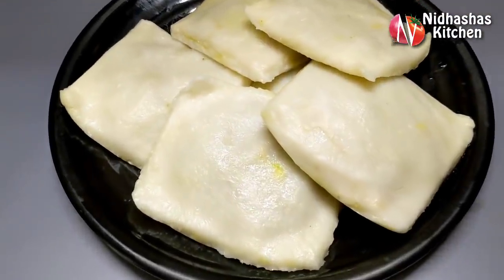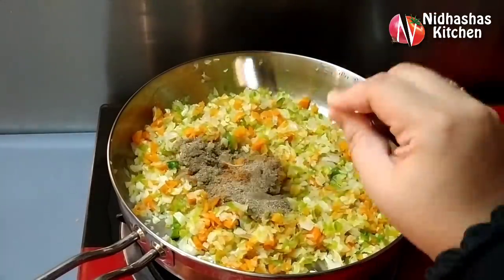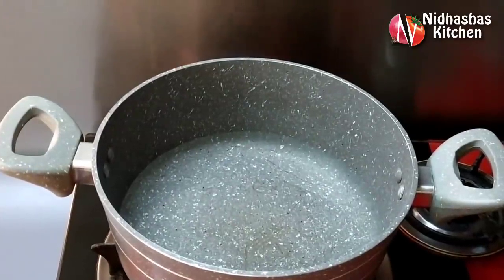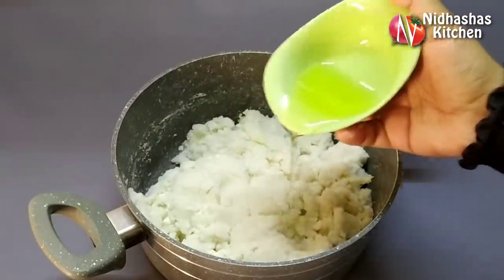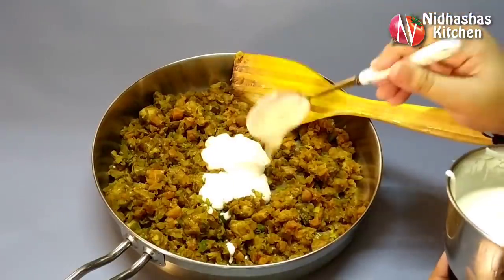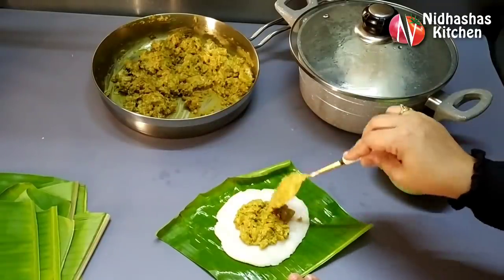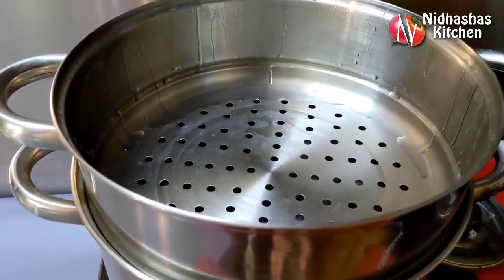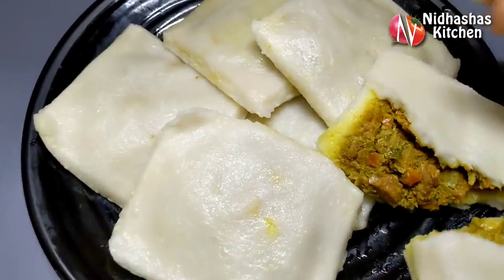അരിപൊടി കൊണ്ട് ഇന്നേവരെ കഴിച്ചിട്ടില്ലാത്ത പുതുപുത്തൻ Recipe | Orotti Petti | Aripodi Recipes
വീഡിയോ ഇഷ്ടമായാൽ സബ്സ്ക്രൈബും ലൈകും കമന്റും ചെയ്യാൻ മറക്കല്ലേ...

Ingredients:
For Masala:
Onion 1
Capsicum 1
Cabbage Medium Pc
Carrot 1
Fried Chicken
Salt
Oil
For Dough:
Rice Powder 2 cup
Water 2.25 cup
Salt
Oil
For finding this video
Orotti Petti
aviyil vevicha palaharangal
aripodi steamed recipes
Iftar Snacks Recipes
Iftar Recipes
Iftar Special
Ramadan Special
rice snacks malayalam
aripodi recipes in malayalam
pathiri podi recipe in malayalam
orotty
orotti recipe
pachari kondulla vibhavangal
pachari rice recipe in malayalam
pachari appam malayalam
steamed snacks recipes kerala
steamed food recipes
rice recipes malayalam
Evening Snacks
kannur food
kannur recipes
thalassery food
കണ്ണൂർ ഫുഡ്
കണ്ണൂർ സ്പെഷ്യൽ